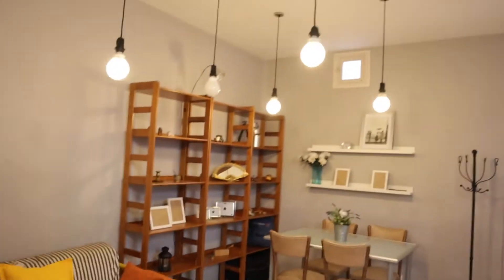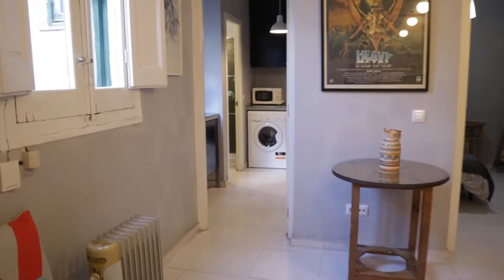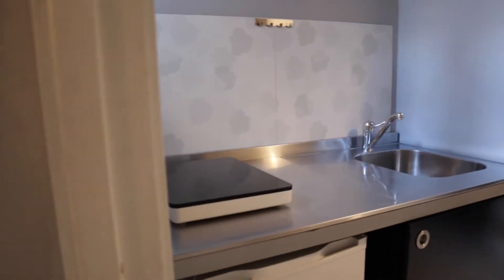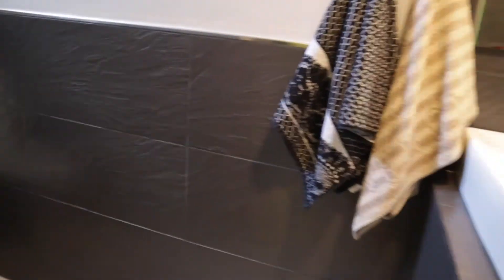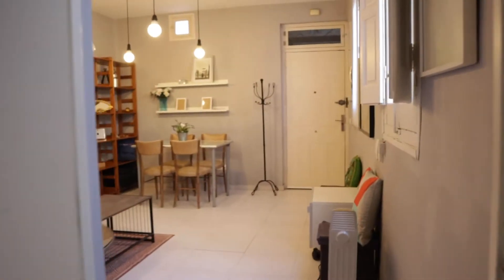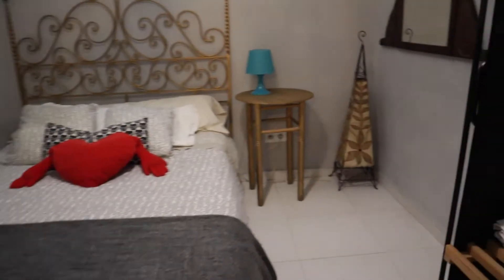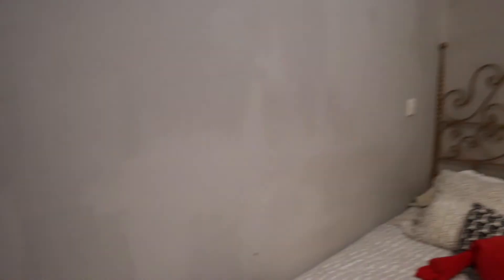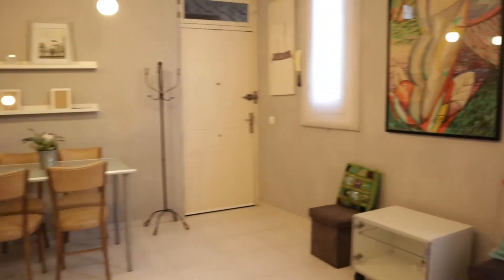Whole 1 bedrooms apartment in Madrid - Spotahome (ref 603520)